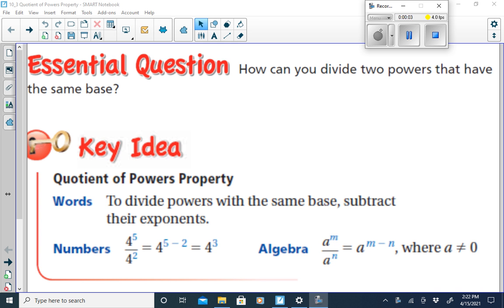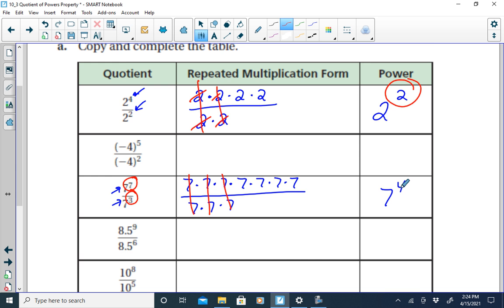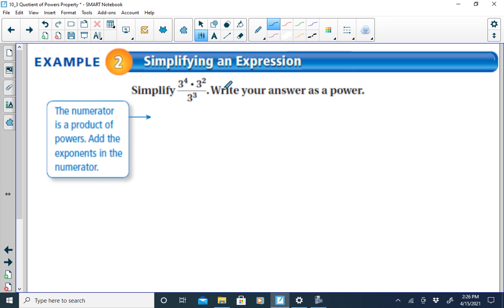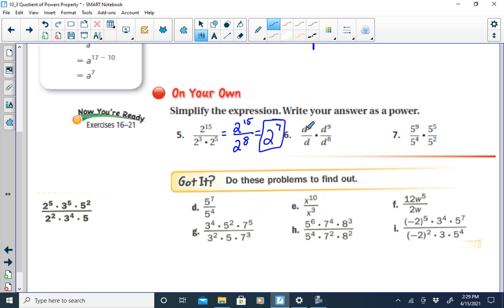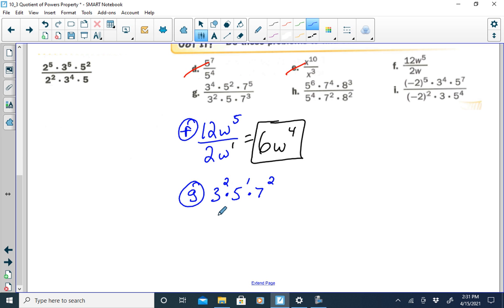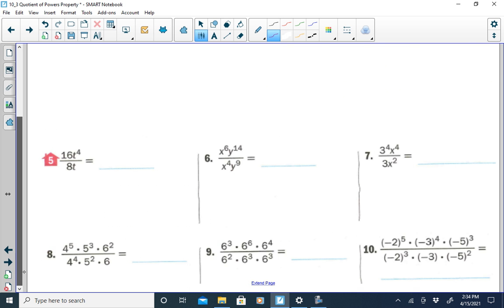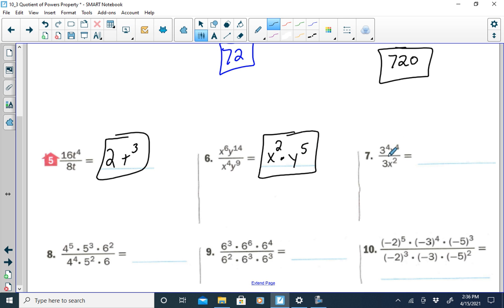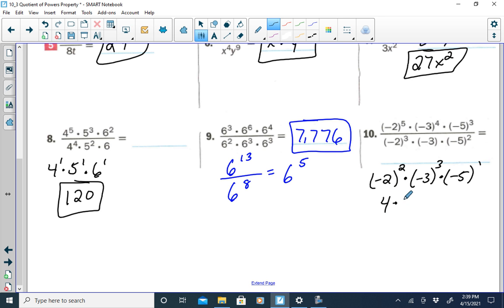8_3 Quotient of Powers Property